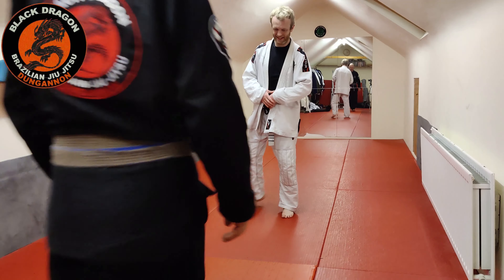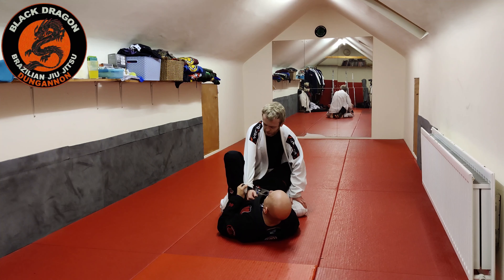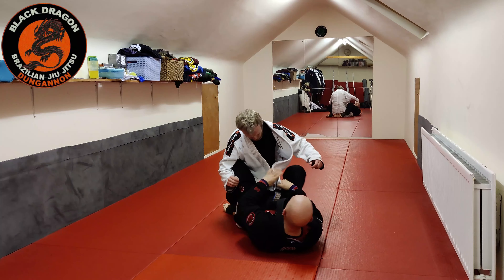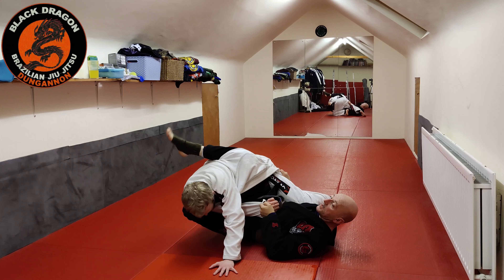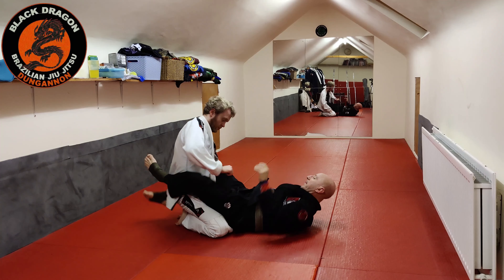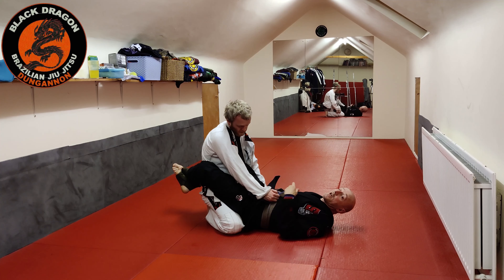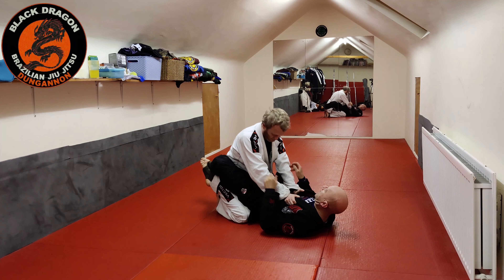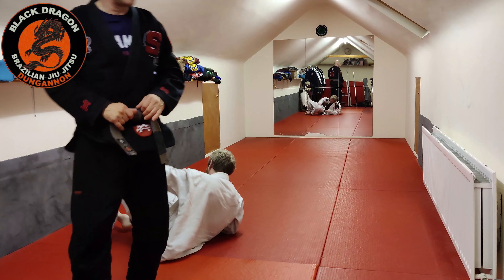Lapel Guard Blueprint - Squid Flower Sweep - Armbar (week 4)